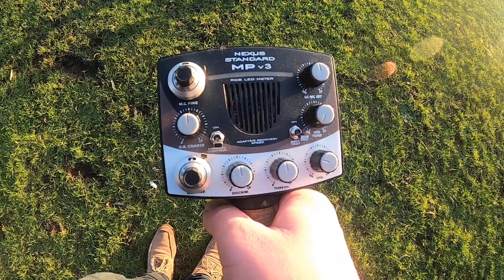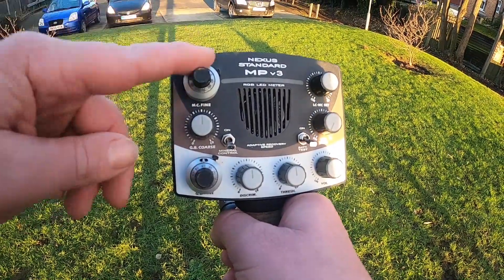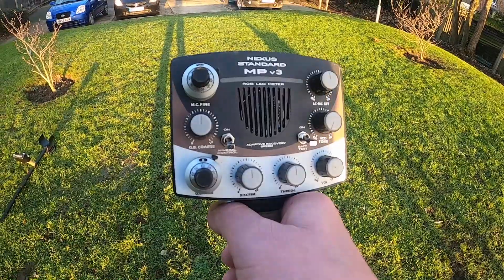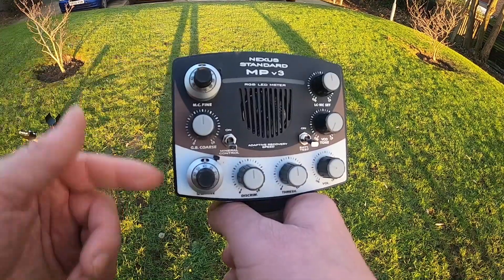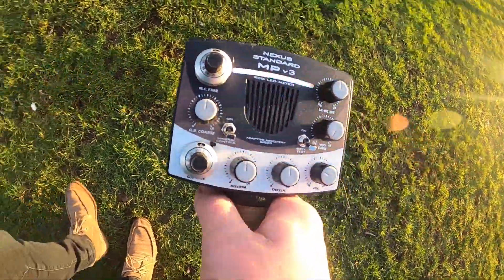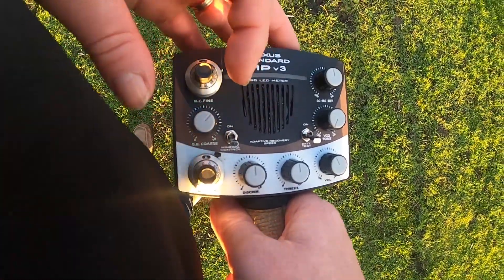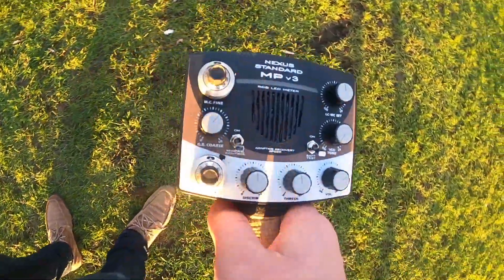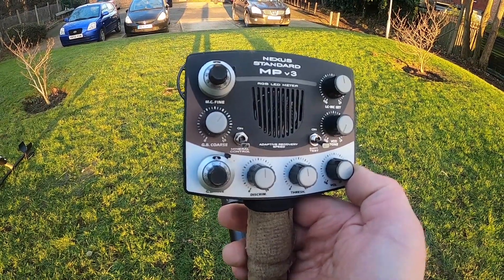Nexus Standard MP V3 Ground Balance Demonstration & Explanation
In this video I explain how I ground balance my MP V3, this is something I recommend you practice if you choose to purchase the machine. It's not an exact science but there's a few basic principals that you have to stick to. In this demonstration I'm using the 10' Inch 7KHZ coil. The process is the same with all sized coils.